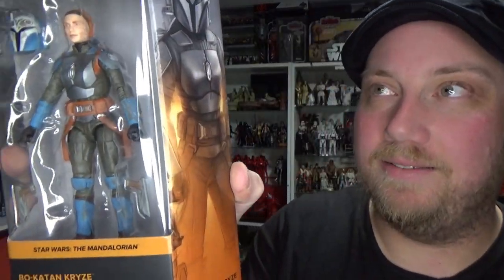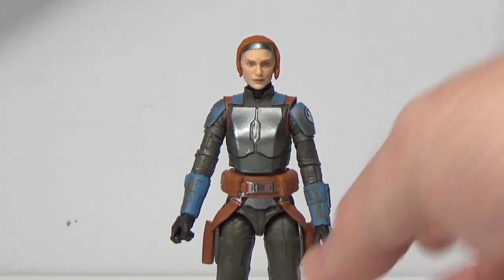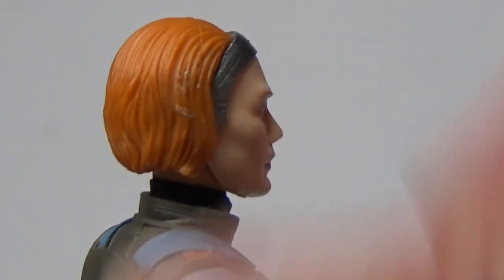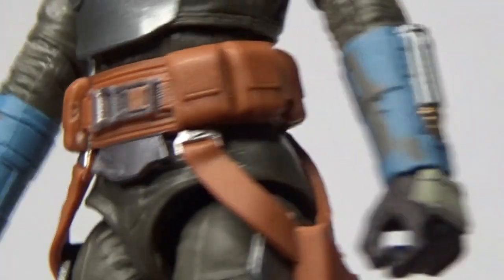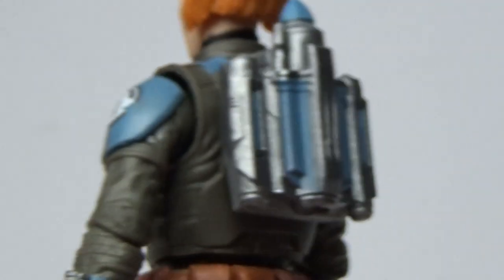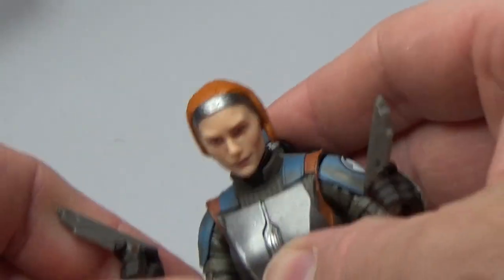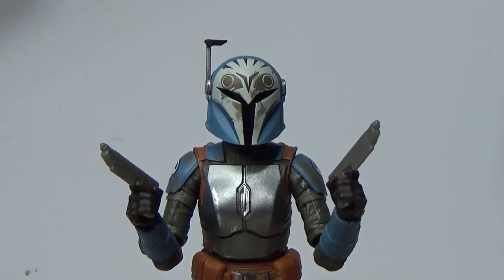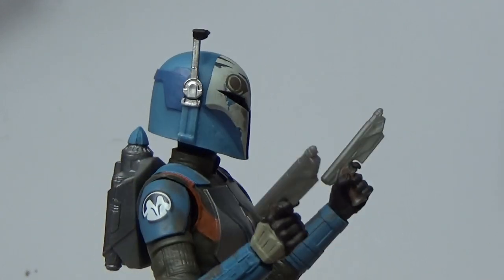BO-KATAN KRYZE - STAR WARS THE BLACK SERIES